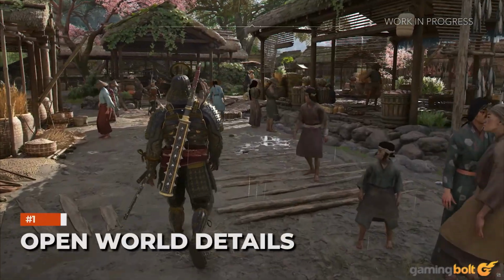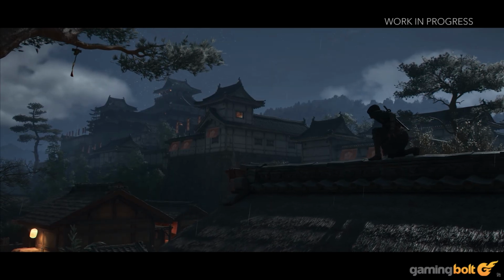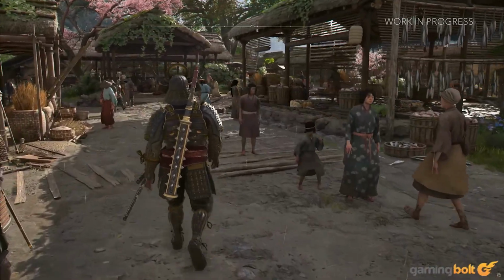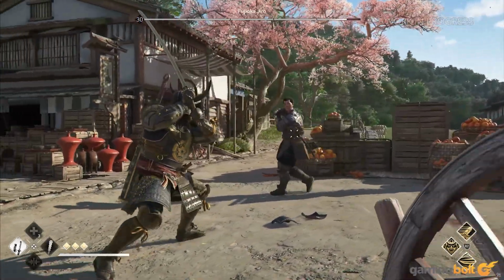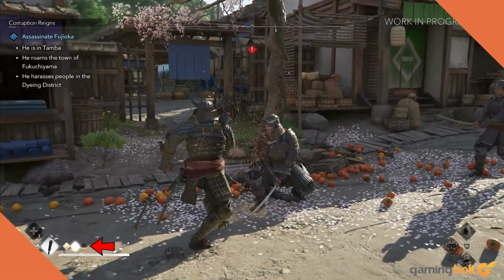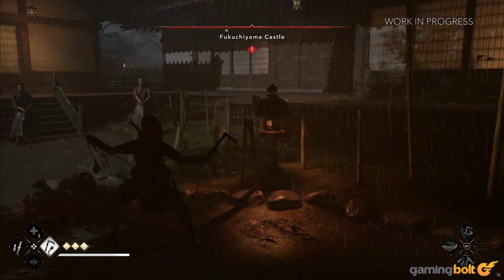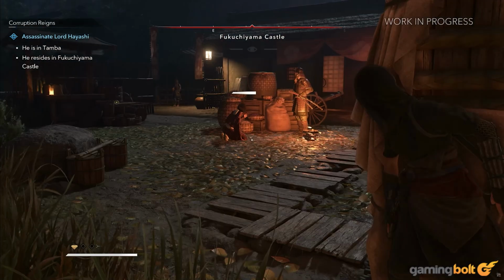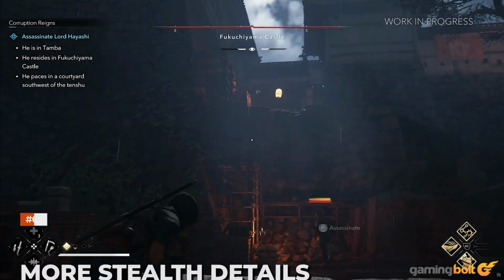Assassin's Creed Shadows: 10 NEW GAMEPLAY DETAILS You Likely Missed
The wait for an Assassin’s Creed game set in feudal Japan has been a long one, but at long last, it has almost come to an end. Assassin’s Creed Shadows is coming this November, and following its announcement in May, at the recent Forward showcase, we got our first proper look at the game thanks to an extensive gameplay walkthrough, as well as a deep dive with developer commentary that followed afterward.

From stealth and combat to various different kinds of tools and weapons, seasons and how they will dynamically impact the world, and much more, there were plenty of new details that were revealed on the upcoming open world action RPG thanks to the recent blowout. Here, we are going to go over all of those key details.